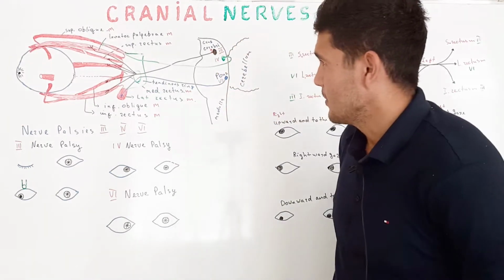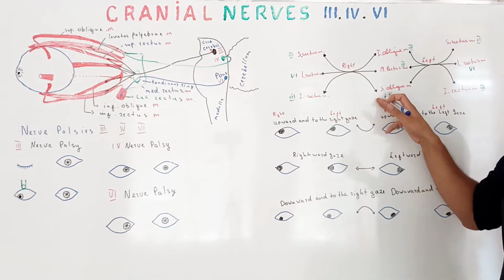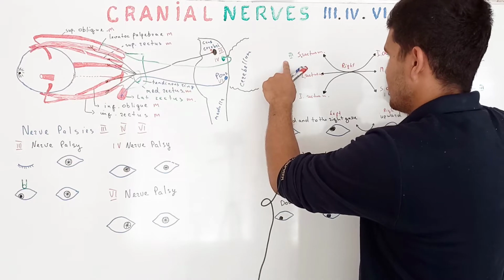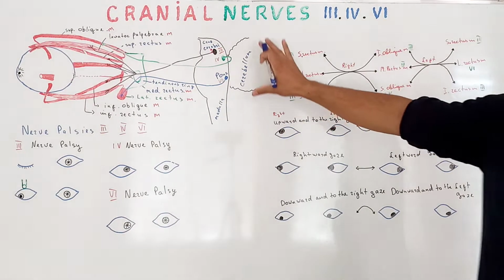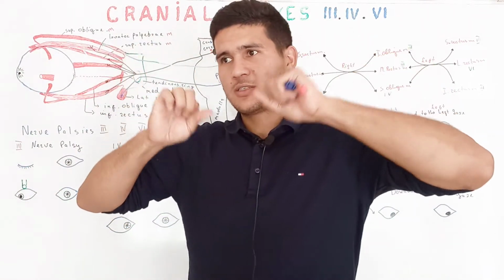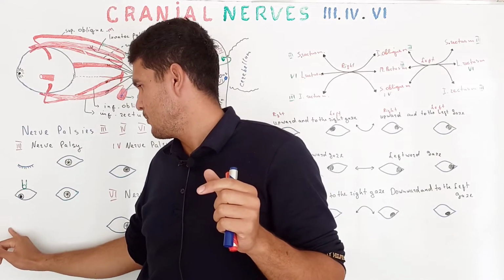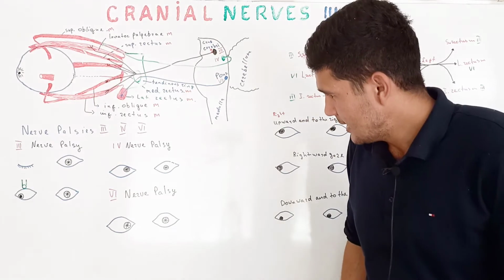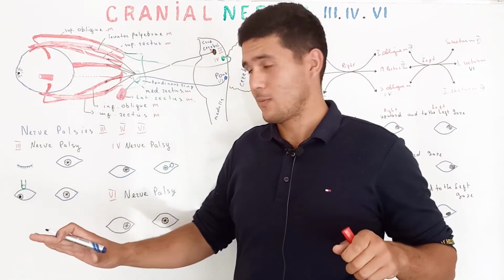CRANIAL NERVES III IV VI